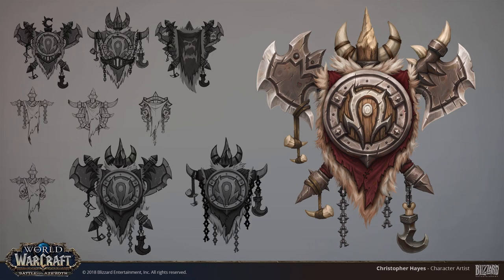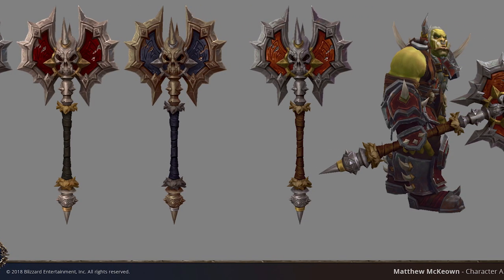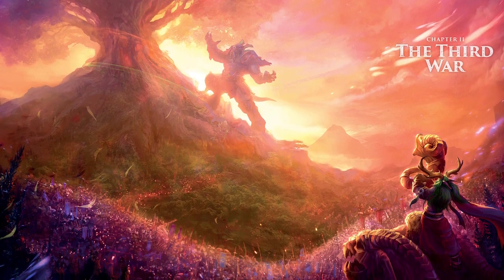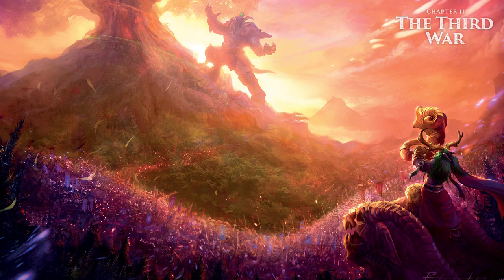Illustration or Concept Art? Which one is better for you?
Ever wanted to make it as a concept artist? Work in video games, or maybe books, movies, tabletop games?
 In this video, I explain what is Concept Art, what is Illustration, and help you choose the right one for you. What is Concept art, how to work in videogames, what is an illustrator? Those are things that I asked myself all the time when I was a student of animation. Now I'm happy to say that I got the privilege of working on my dream job as a concept artist and illustrator for the videogame industry, so it is my pleasure to solve these doubts in your head.